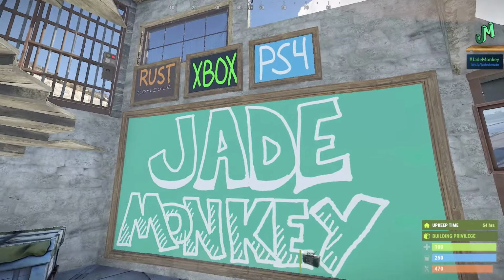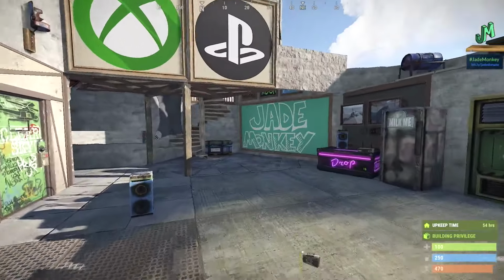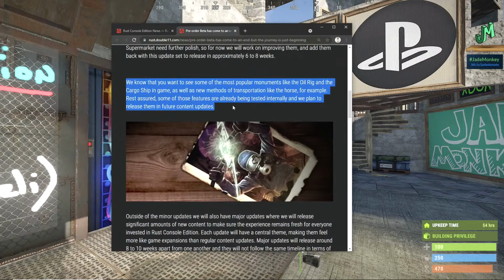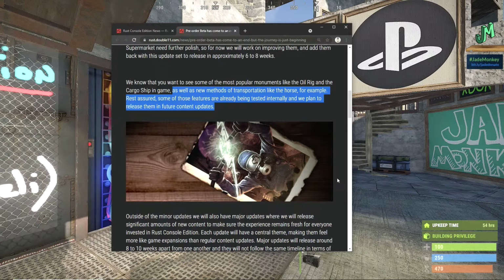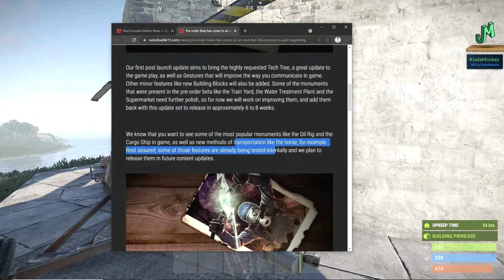Horses, Minicopters Transportation 🛢 Rust Console News 🎮 PS4, XBOX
Rust Console Minicopters and Horses coming soon? With the maps getting bigger (3k maps) when the tech tree update come into the game there is a need for transportation. I think it is only a matter of time before we see different forms of transportation, so the addition or ridable horses and minicopters makes a lot of sense. With Rust Console Edition getting the Tech Tree update soon this is What to expect when the update hits the live branch of Rust Console on PS4, Xbox One, PS5, Xbox Series X. Some of the things included in the update are: Tech Tree, Larger Maps, Power Plant and PvE servers. When does the Test Branch (staging Branch) move to Live Branch for Rust Console Edition. Rust Console news update, Rust Test Branch will bring: Larger Maps, Tech Tree, PvE servers, Recoil changes. Rust Console Edition for Xbox One, PS5, Xbox Series X, will be getting the testing branch (staging branch) soon. This means that we will have access to the latest changes and updates that will be coming to the main (live) branch of the game. New content added to Rust Consoled edition that includes: Supermarket, Trainyard, Water Treatment Branch. Update Rust console Edition Now! Rust Console has just recently gotten the 1.08 patch and has fixed the garage door collision issue and few crashes and some skin store related issues. Outpost glitch and a no recoil glitch for all weapons in game that will be patched. Rust Console recent 1.08 patch has brought in new monuments Trainyard Monument, Water Treatment Branch and abandoned supermarket. Rust Console Edition for PS4, Xbox, PS5, Xbox Series X, now have new monuments and here is a guide to find them. Rust Console Monuments are back! Train Yard, Water Treatment Plant and Supermarket and now back in Rust Console. Quick Rust console news update. Rust Console on PS4 and PS5 will never be the same with the Power Surge update coming in soon. Rust console Power Surge update will bring in really big turret changes for all players PS4, Xbox One, PS5, Xbox Series X. Rust console electricity system will bring change they way you raid and the way you build and defend your bases. Rust console update news for PS4, Xbox One, PS4 Pro, Xbox One X, PS5, xbox Series X, Xbox series S. Bringing you the latest Rust Console Edition News for all Rust console platforms PS4, Xbox One, PS5, Xbox Series X. This amazing open world survival game will go full release on May 21st of 2021. We go over mouse and keyboard support, Skin support for console, Rust+, Controller layout, Twitch Drops crossplay and Rust getting an ESRB/PEGI rating recently. New Rust Console Info! Rust PS4 and Xbox Beta News! The most up to date information on the console beta information and rust console information we have right now. Rust Console Beta is happening in 2021 and I am more excited than ever to share the most up to date information about one of the biggest open world survival titles to be released on the console platform ever! Rust was officially announced for beta and full release of Rust in 2021 and is coming to Playstation 4 and Xbox One! Gary has confirmed it and now we are just asking ourselves when this PvP Open World Survival game is coming to PS4 and Xbox. Rust is the premiere PvP open world survival game that all other games are judged by.